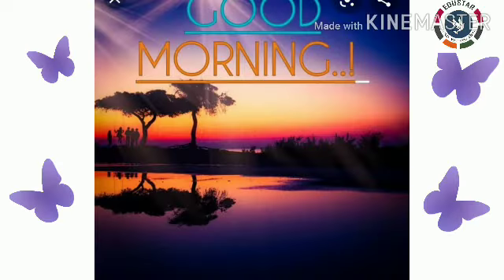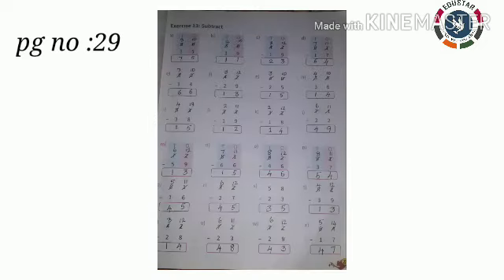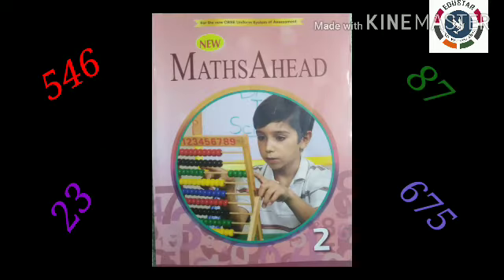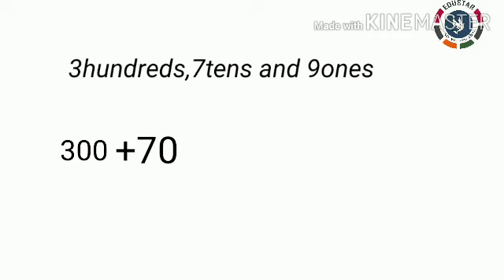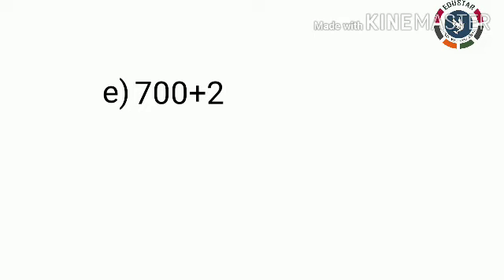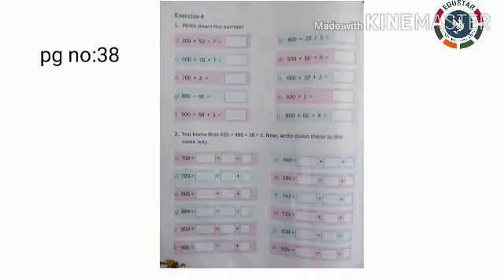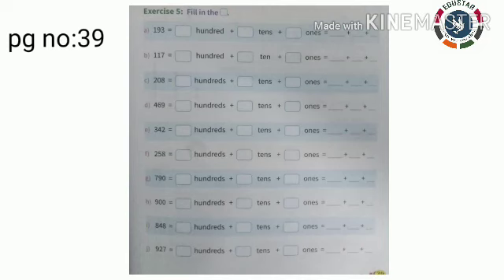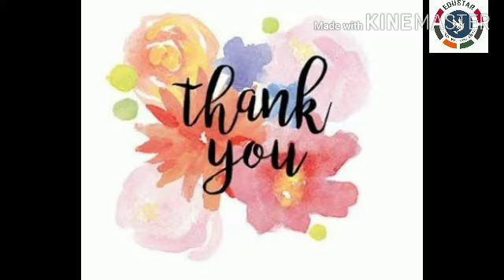Class.2 : MATH : (21,July.2020)